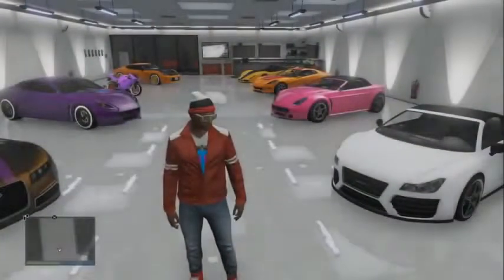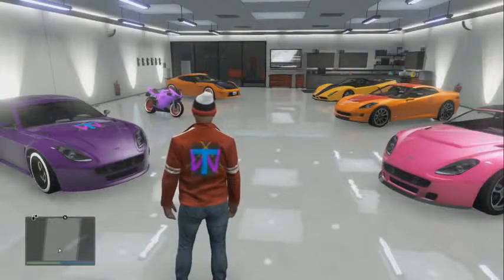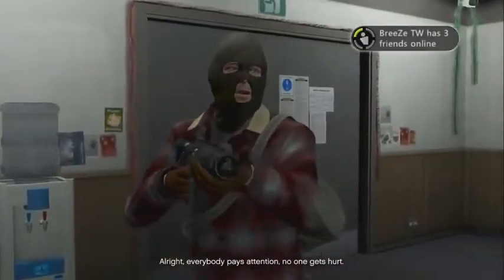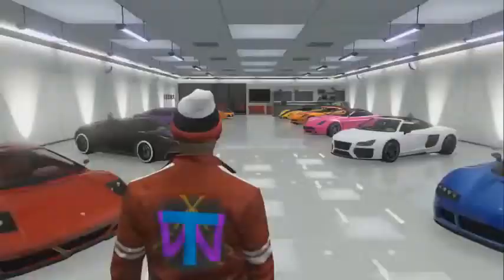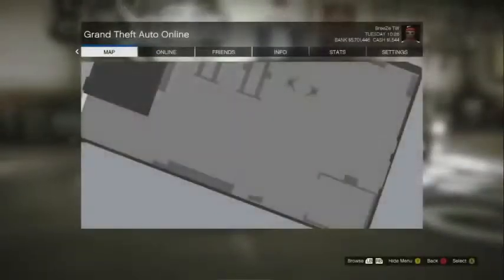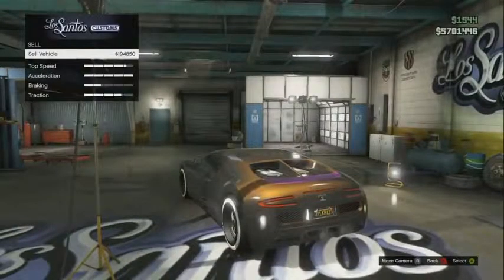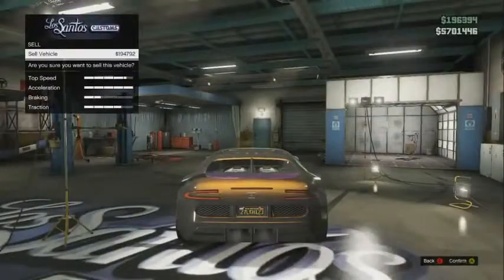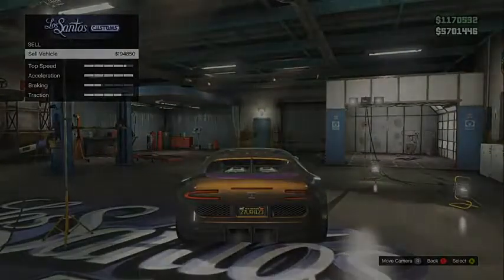GTA 5 ONLINE $50M HR BEST MONEY GLITCHFAST EASY MONEY TIPS CHEATS GTA V Multiplayer